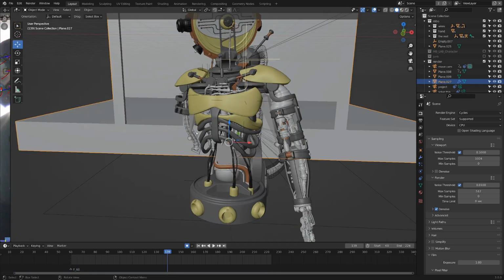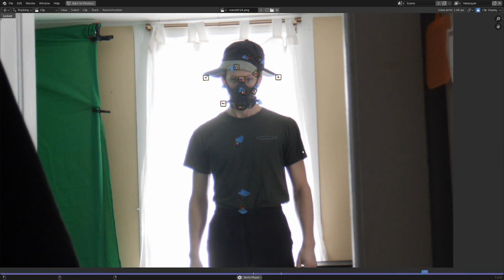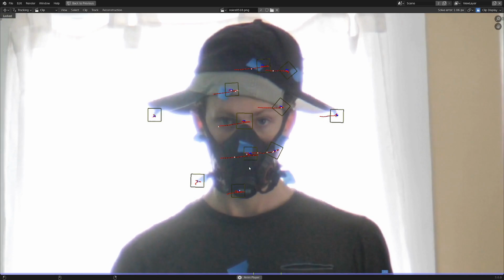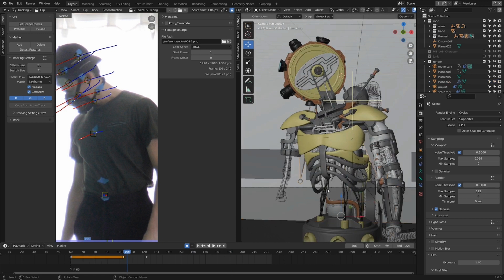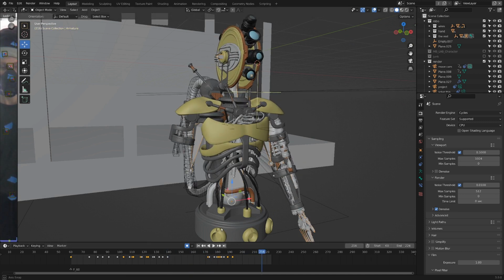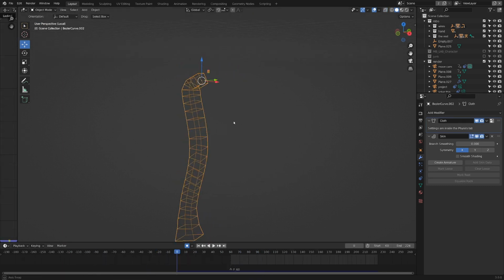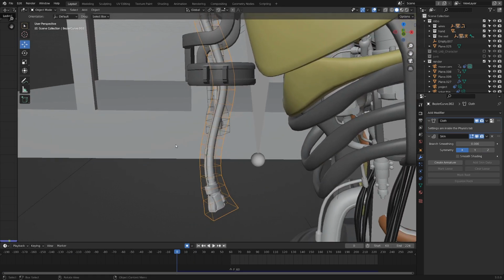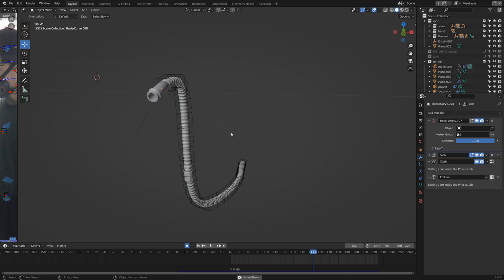Bringing a CG character to life (2 indispensable steps)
How to get realistic motion: 00:35
Realistic lighting breakdown: 03:23